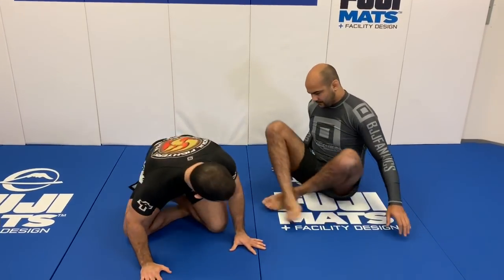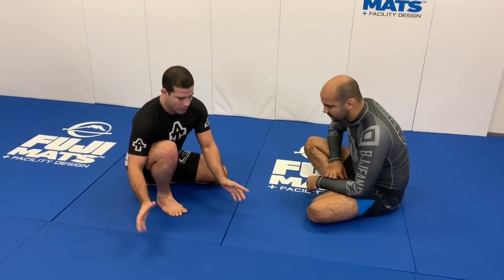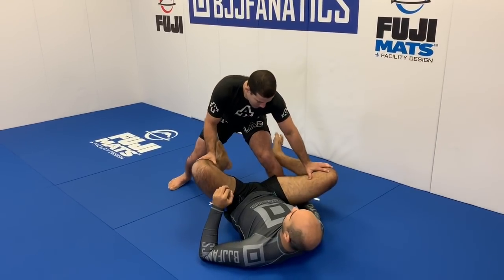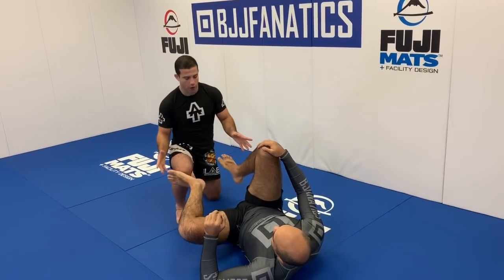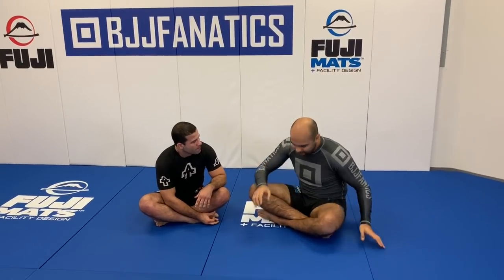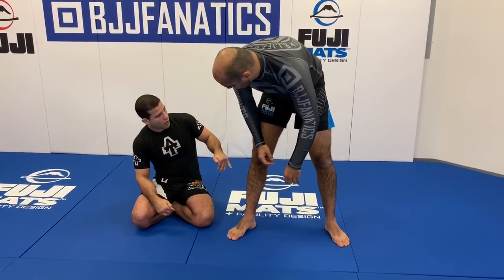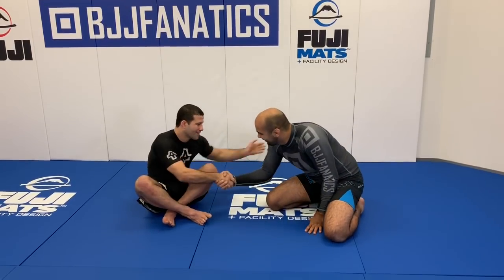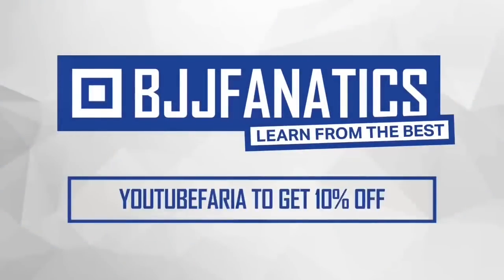How To Never Get Swept by Augusto “Tanquinho” Mendes